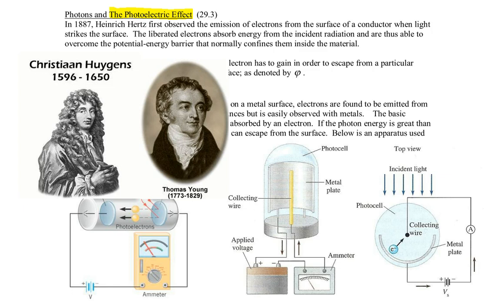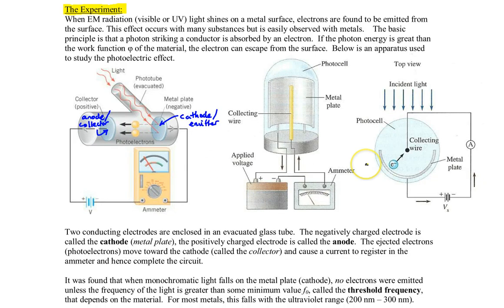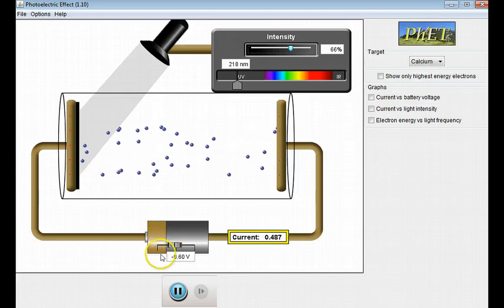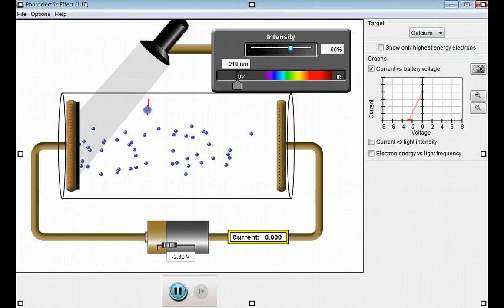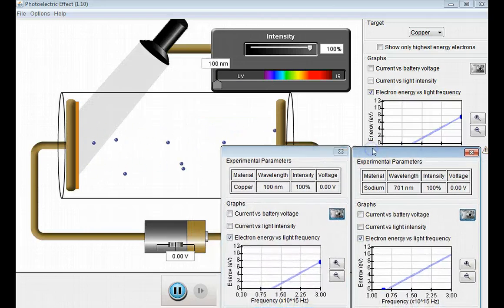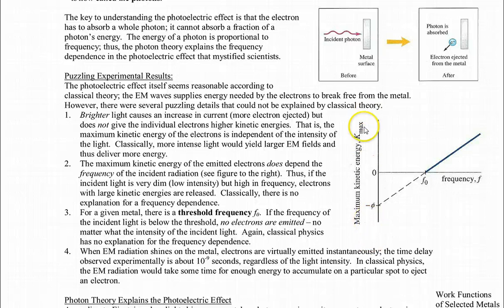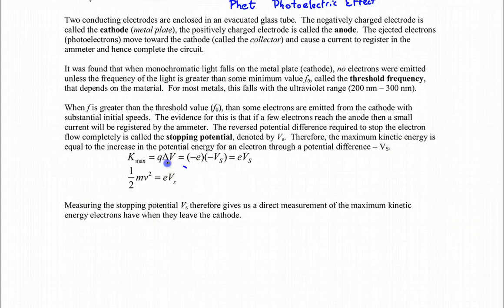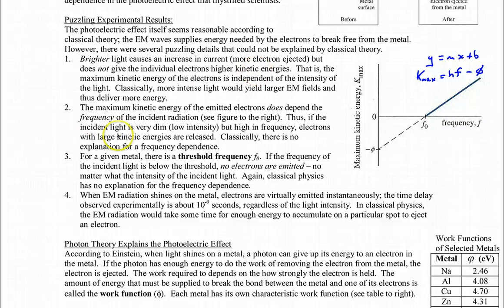Topic 27, Photoelectric effect